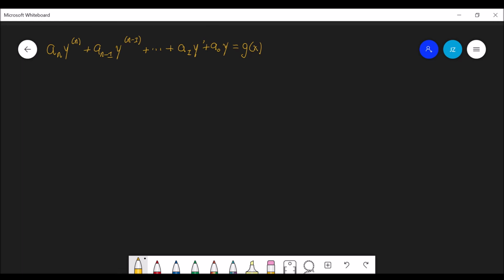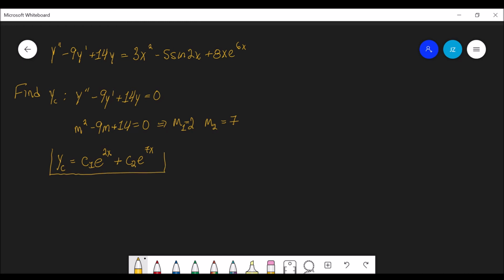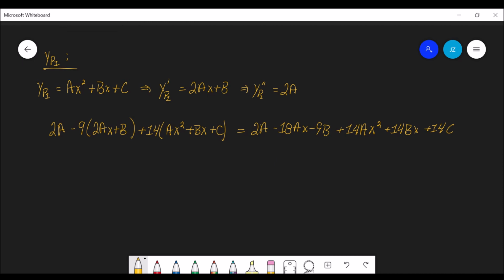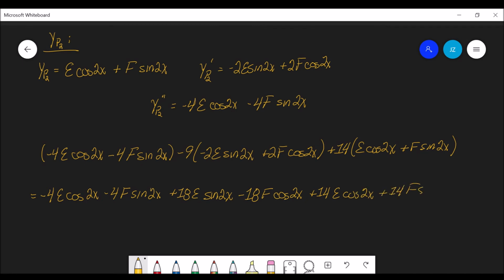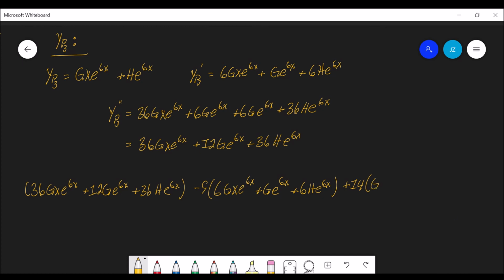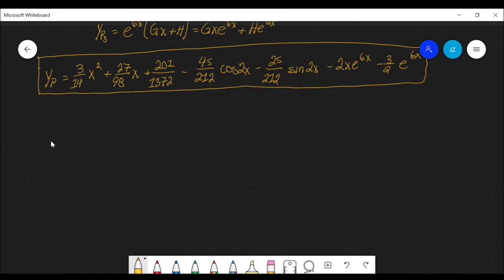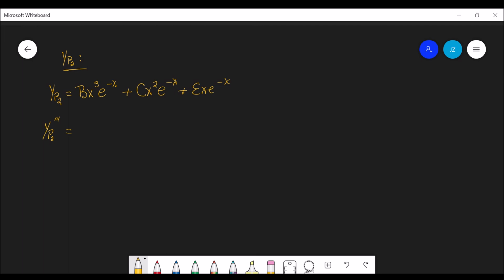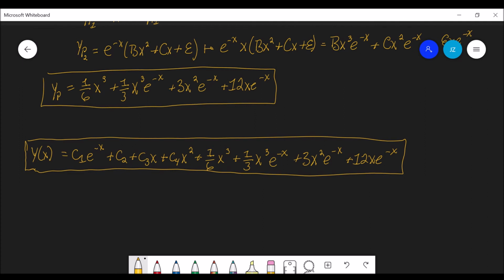Differential Equations: Lesson 12 - Method of Undetermined Coefficients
In this lesson, we go over the method of undetermined coefficients to solve nonhomogeneous linear equations with constant coefficients.

00:00:07 - Intro
00:04:49 - Example 1
00:29:06 - Example 2